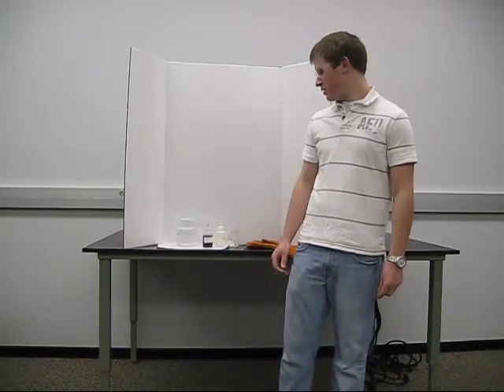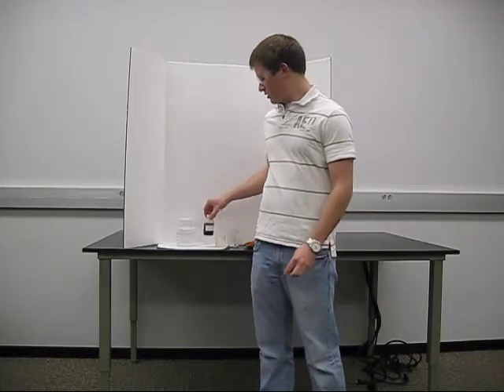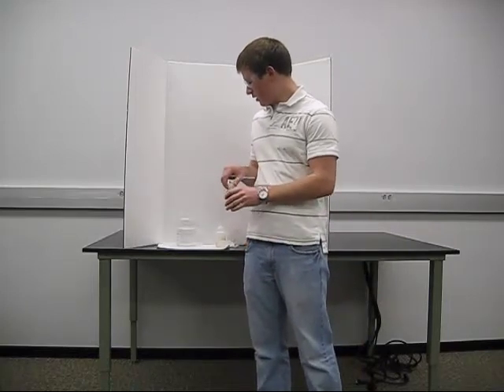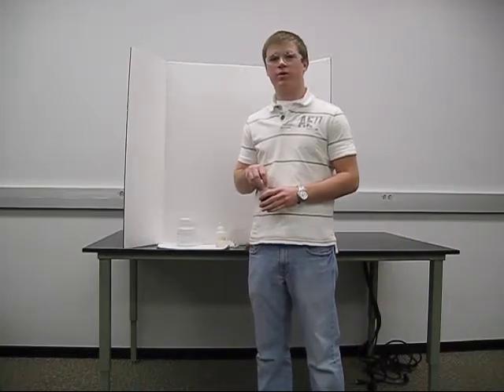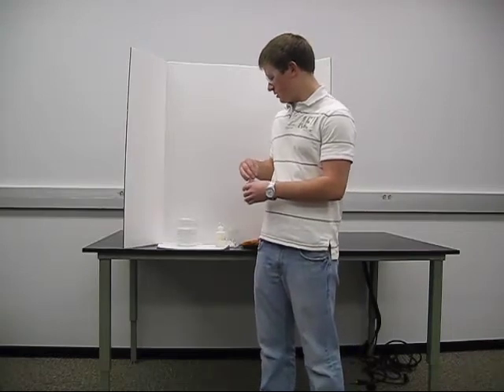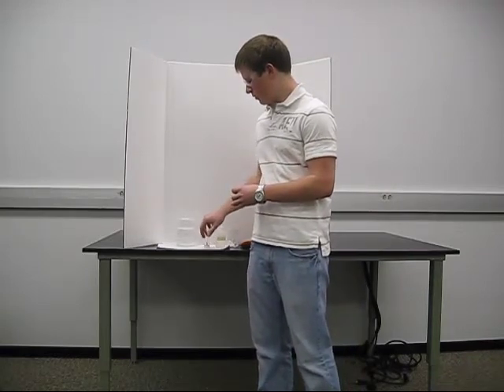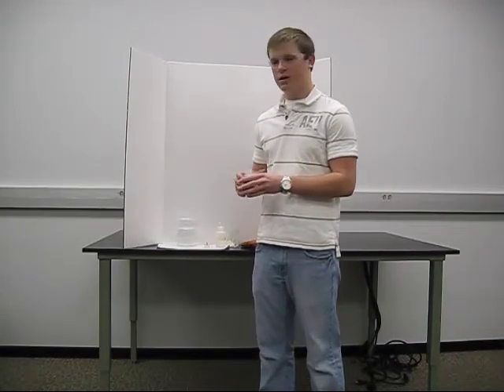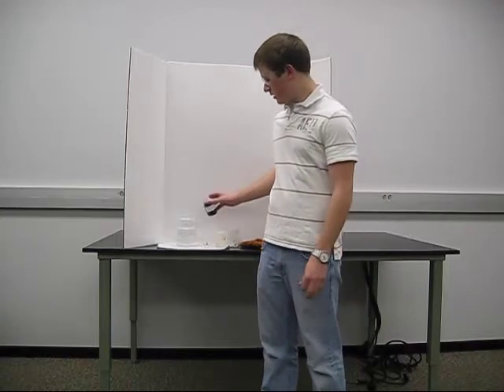Dry Ice Solution and Cabbage Juice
Changing the pH of a solution using dry ice while seeing changes with cabbage juice - For more information including instructions, discussion of concepts, and other demonstrations visit the NKU demonstration database at ChemDemos.nku.edu